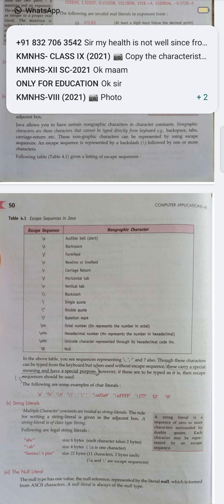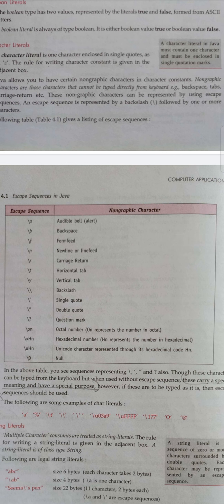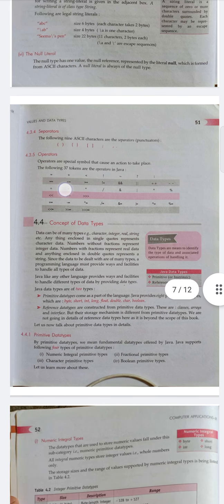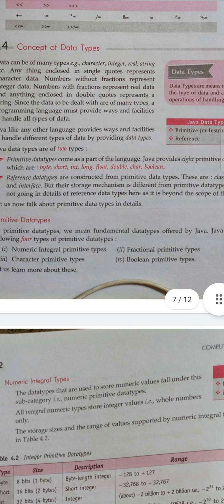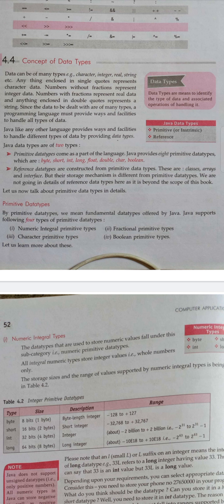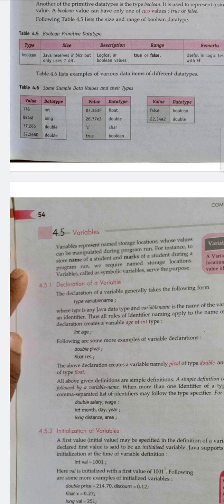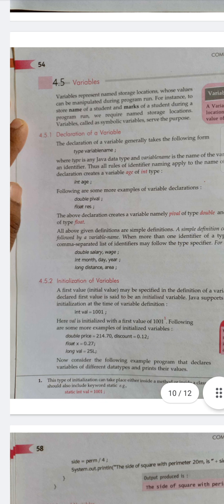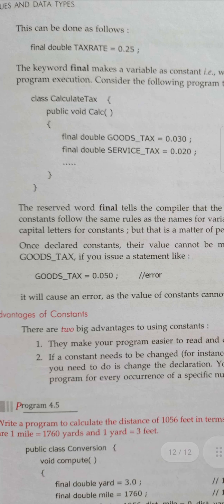Chapter: Values & Data Types in Java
Java Programming for class 9
(Second Clip)